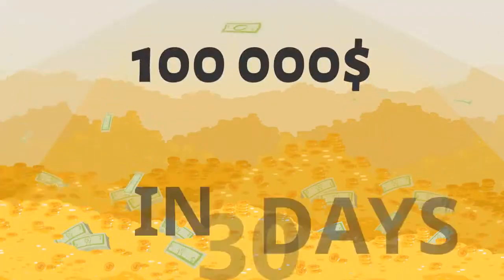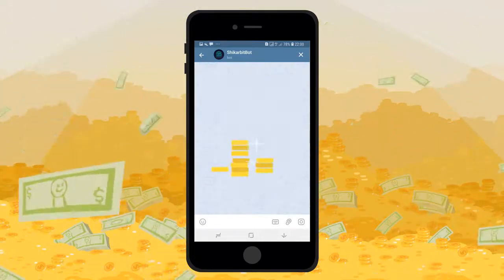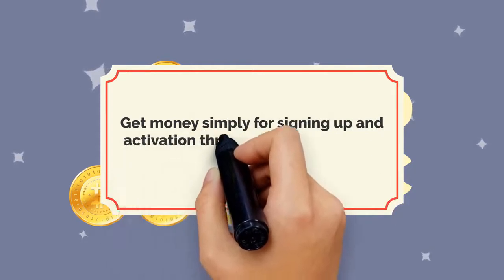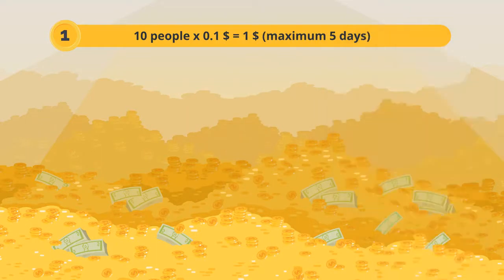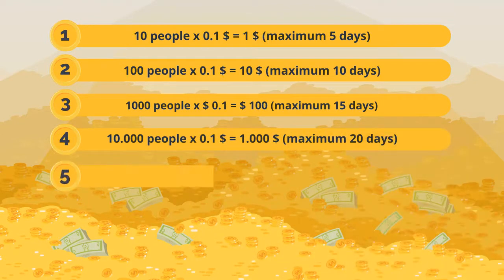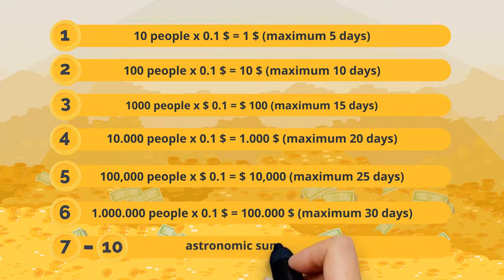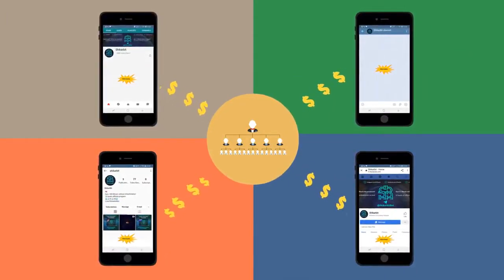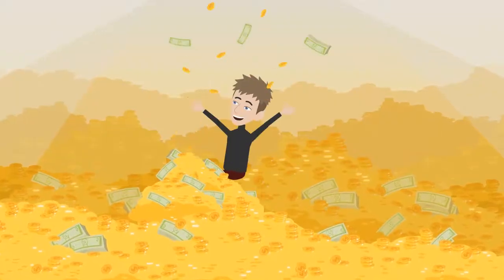How to quickly earn 100 bitcoins without investments Shikarbit 10 levels affiliate program!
Do you want to earn Bitcoin cryptocurrency without investments?
Invite friends to your referral link and earn unlimited BTC!10 levels affiliate program. From everyone you you will earn $ 0.1!
In just 30 days you can earn $100,000!